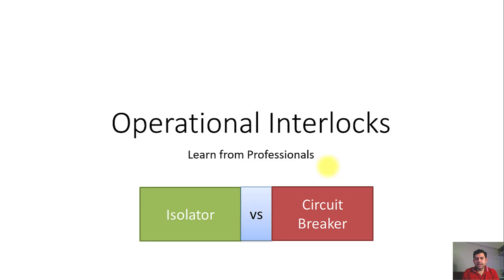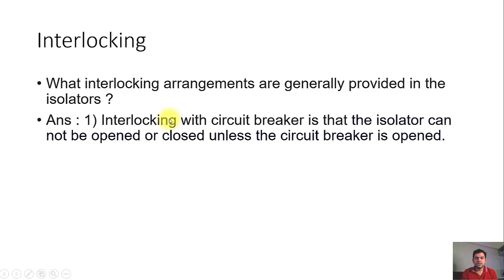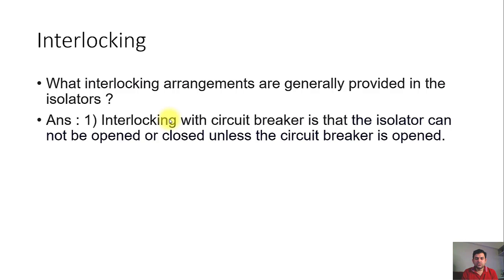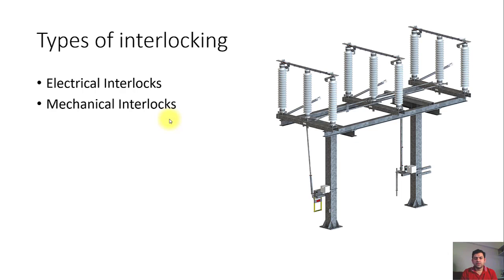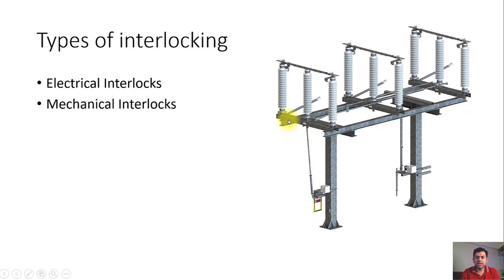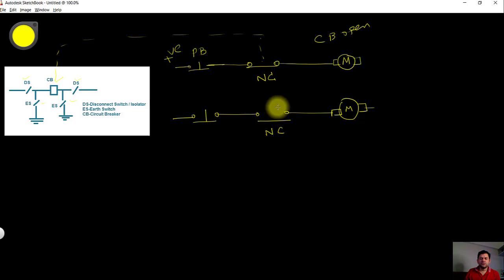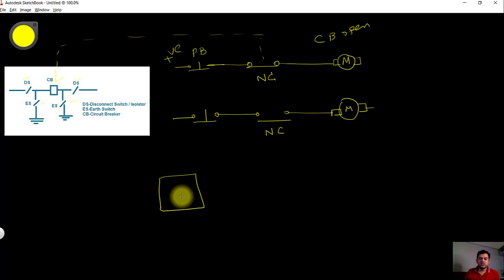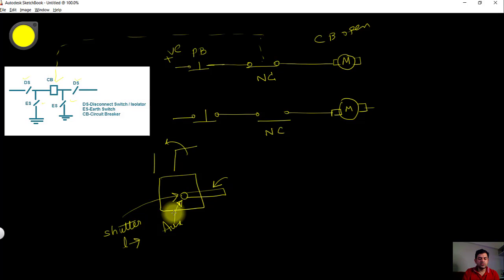Preventing Catastrophic Failures: Understanding Circuit Breaker Blasts in Substations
In this educational video, we explore the alarming consequences of "Circuit Breaker Blasts" in substations, caused by incorrect operation or failures. Understanding the factors leading to these incidents is vital for ensuring the safety of substation personnel and the integrity of the electrical infrastructure.

Key Highlights:

The critical importance of correct circuit breaker operation in substation safety.
An in-depth look at the factors and scenarios that can lead to circuit breaker blasts.
Practical insights into preventative measures and safe operation practices.
Real-life case studies illustrating the devastating consequences of circuit breaker blasts.
Whether you're an electrical engineer, substation operator, or someone interested in substation safety, this video will provide you with the knowledge to prevent and mitigate the risks associated with circuit breaker blasts.